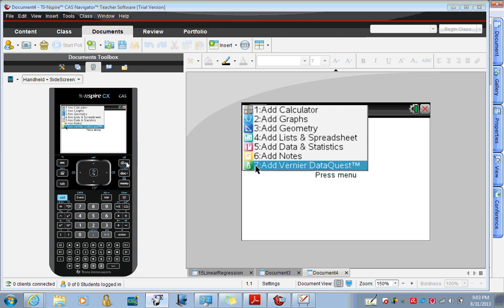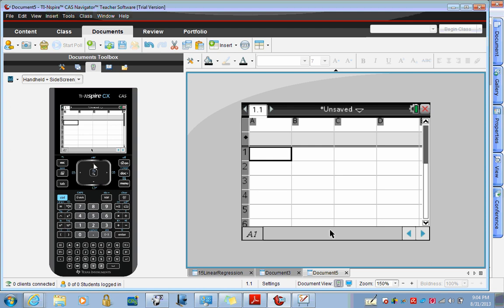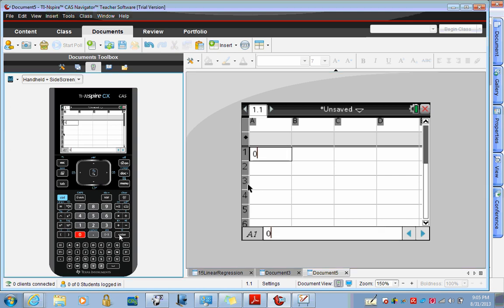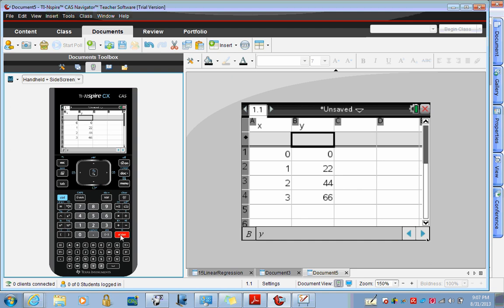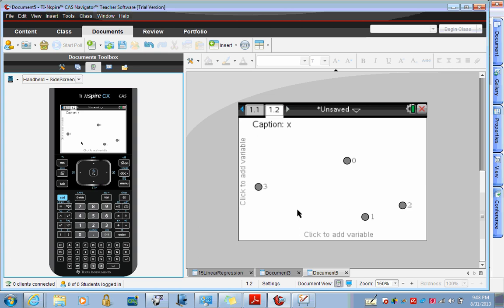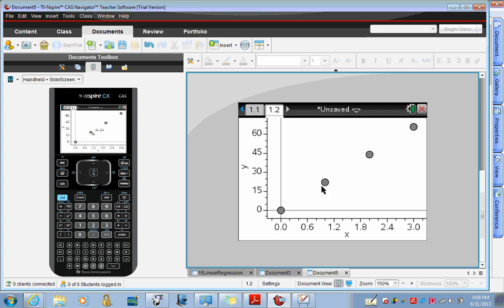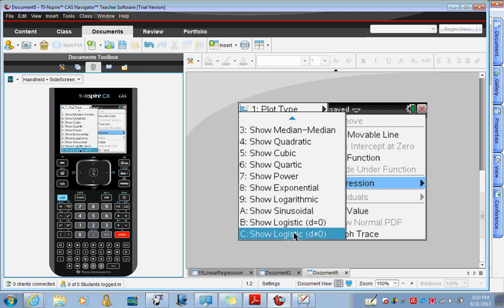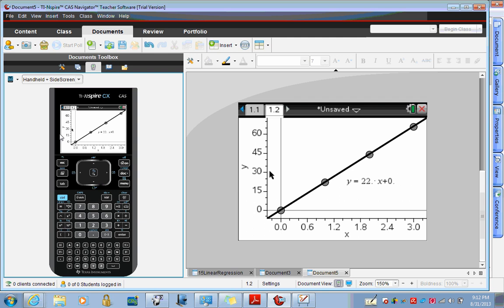line of best fit